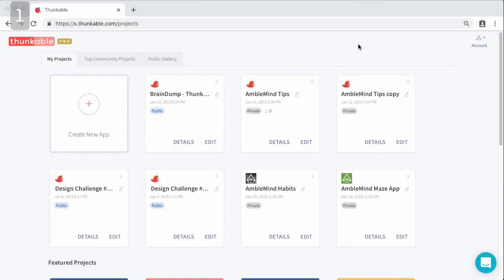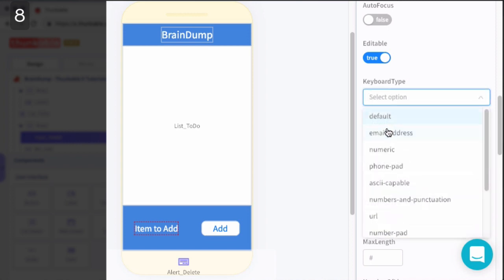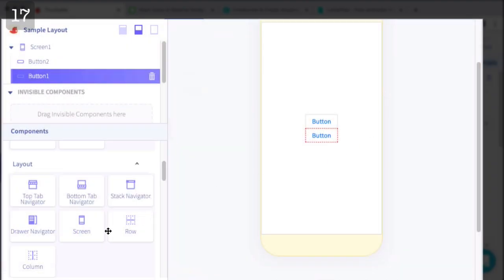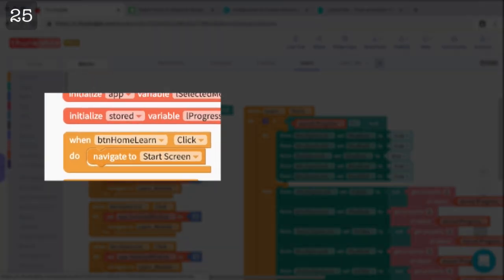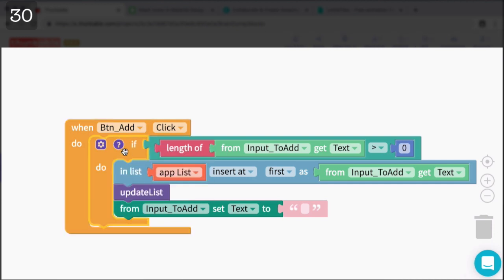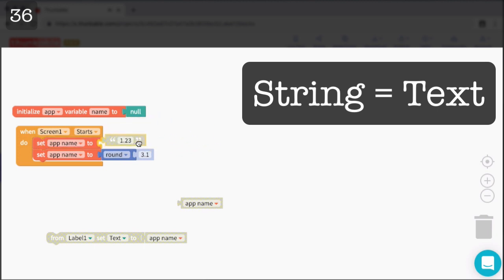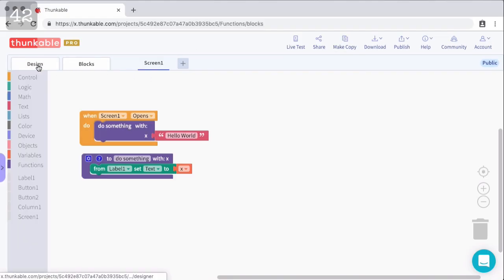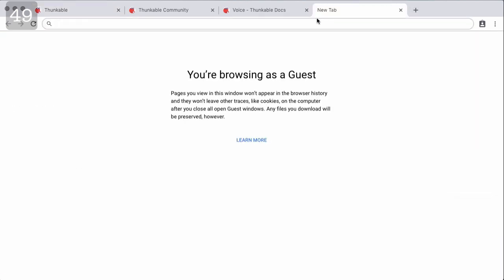50 Thunkable X Tips and Tricks 🤯 (Beginner to Advanced)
I wanted to do something to celebrate the milestone of reaching 50 subscribers. 🎉🎉🎉
So in this video, I share 50 Tips and Tricks for my 1st 50 Subscribers!

TIPS
1:10 - Need an App Idea? (2)
2:00 - Buttons (2)
2:42 - Labels (2)
3:12 - Text Inputs (3)
4:00 - App Colors (3)
5:07 - App Design (3)
6:18 - Screen Layout (9)
8:45 - Screen Navigation (1)
9:09 - Screen Utilization (2)
10:34 - Blocks (6)
12:52 - Variables (4)
14:53 - Functions (2)
16:24 - Testing the App (3)
17:28 - Where to Learn More (8)